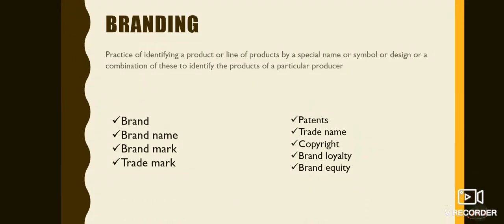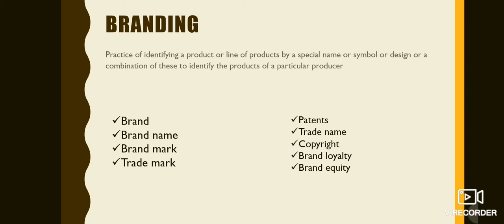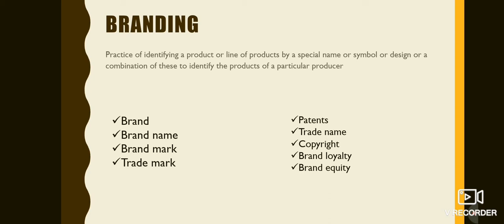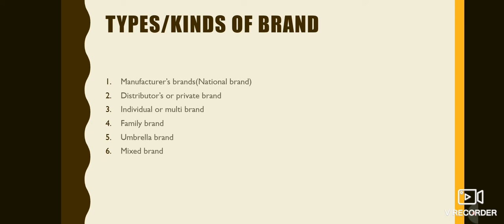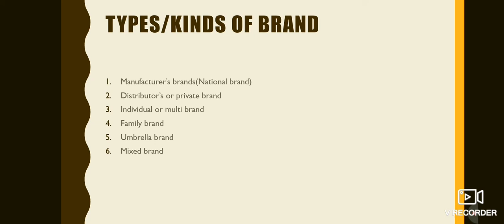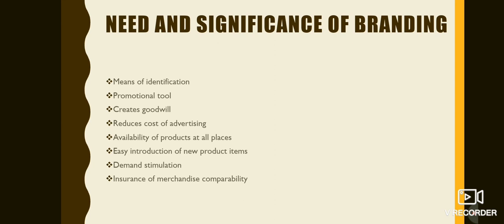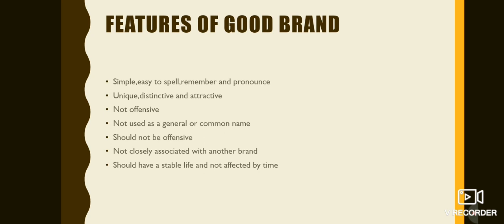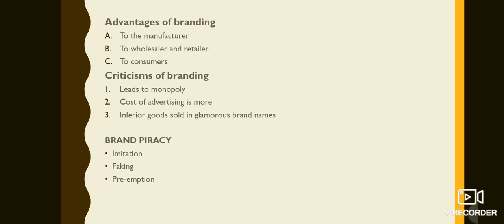Marketing management (lecture 7)BCom 3rd sem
Branding, types and importance